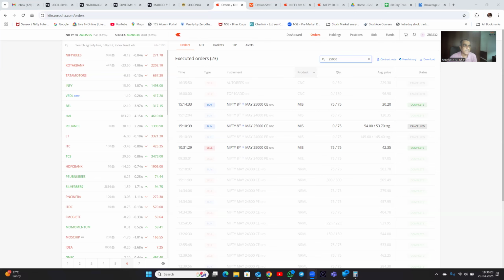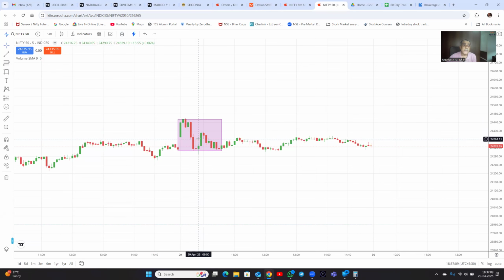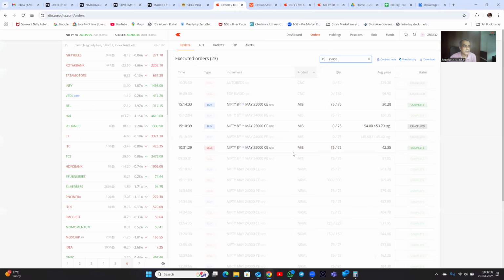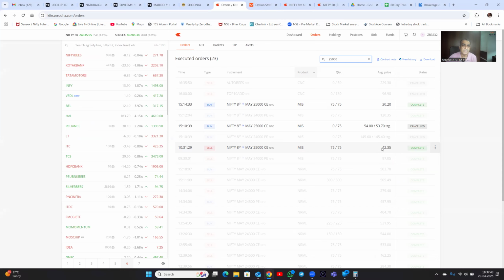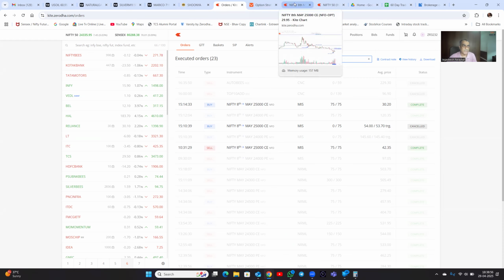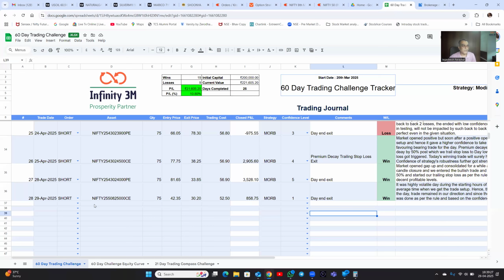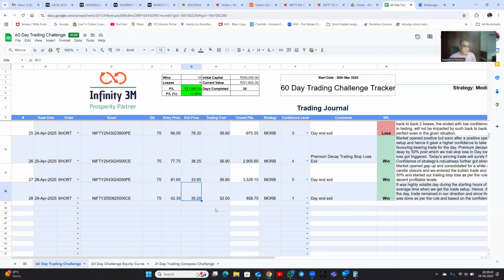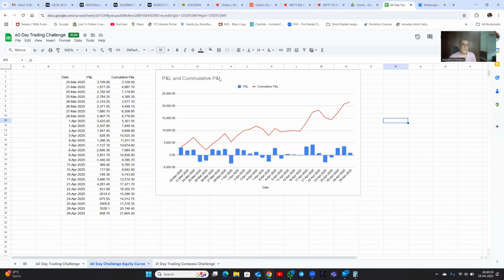Day 25 of 60 Day Rule based trading challenge - Strategic Entry Saves the Day in Volatile Market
Good Afternoon Traders!

Welcome to Day 25 of our 60-Day Rule-Based Trading Challenge! Today's trading session began with significant volatility in the first hour. However, our strategy is designed to be patient and avoid entering trades during peak volatility, which resulted in our trade being triggered later at 10:30 am instead of our usual earlier entry times. This demonstrates the built-in risk management of our system.

Once our trade was triggered, the volatility thankfully subsided, and the market moved in our favor. Given the initial high volatility, we adhered to our strategy rule of selecting lower delta premium options, prioritizing capital preservation over potentially higher absolute profits.

Key highlights from today's intraday session:

High market volatility in the initial hour, which our strategy effectively avoided.
A later trade entry at 10:30 am as per our rule-based system.
Our strategic decision to trade lower delta premium options due to the volatile conditions.
A decent profitable outcome, although the absolute profit was moderated by our lower delta selection.
Our consistent and healthy ROI after 25 days now stands at 10.8%. Our primary focus remains on the disciplined application of our rules, with profitability being a result of this process.

Today's session highlights the adaptability and risk management capabilities of our rule-based strategy, demonstrating its ability to wait for favorable conditions and adjust option selection based on market volatility.

Join us as we continue our 60-day intraday challenge!

Join our Telegram channel (NO Tips or recommendations are provided and it is only for community communication and learning sharing only)